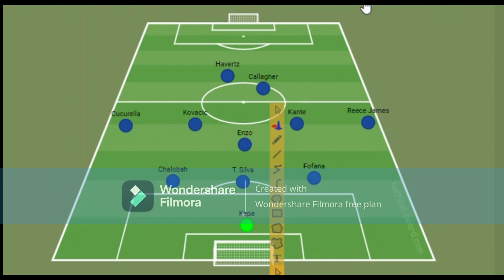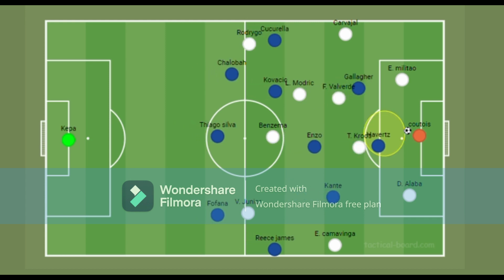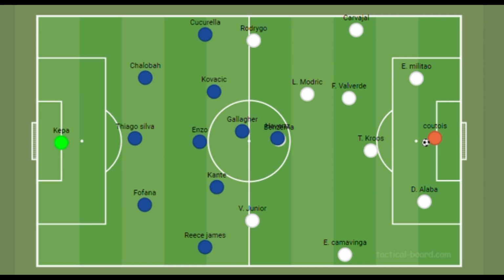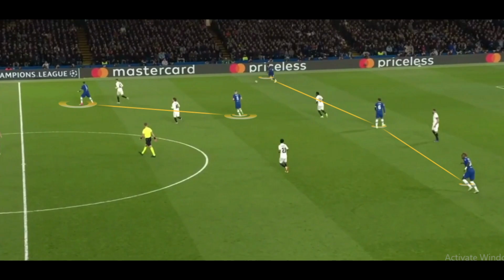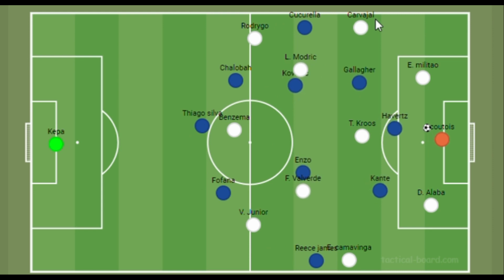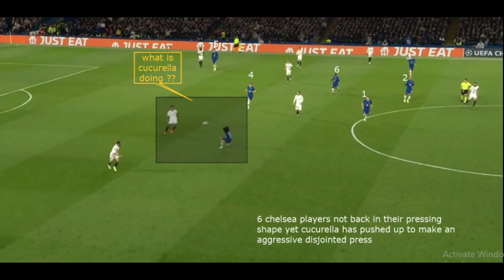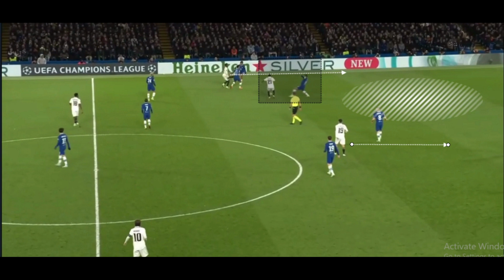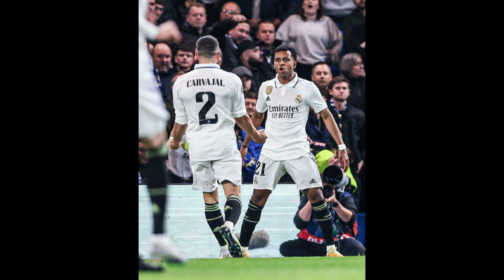Chelsea 0-2 Real Madrid Tactical analysis | Real Madrid through to the UCL semi-finals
Welcome to our in-depth tactical analysis of the highly anticipated match between Chelsea and Real Madrid. In this video, we will break down the key moments and strategies employed by both teams in their battle for victory on the 18th of April 2023.

Chelsea and Real Madrid are two of the most storied clubs in European football, and their clash at Stamford Bridge did not disappoint. Despite a valiant effort from the home team, it was Real Madrid who emerged victorious with a 2-0 scoreline.

Our analysis will focus on the tactical approaches of both teams, including their formations, pressing tactics, and defensive strategies. We will also take a closer look at individual player performances and the impact they had on the game.

Join us as we delve deep into the intricacies of this thrilling encounter, and discover how Real Madrid came out on top against one of the toughest opponents in world football. Whether you're a coach, player, or simply a passionate fan, this video is not to be missed!